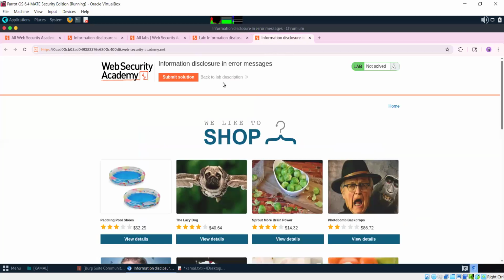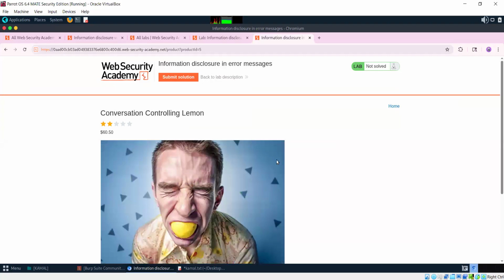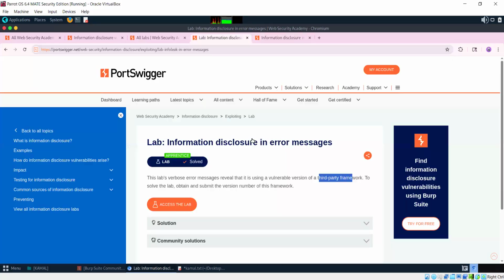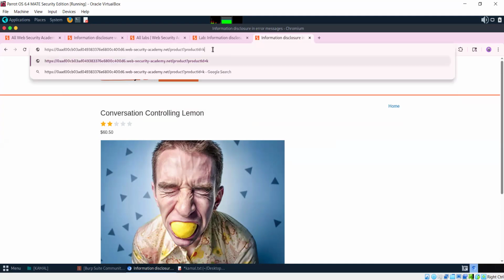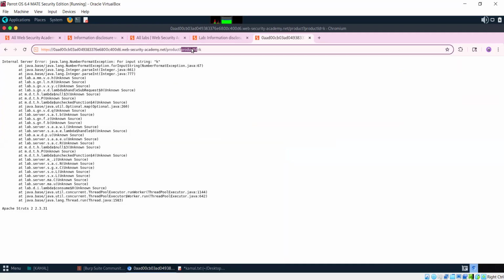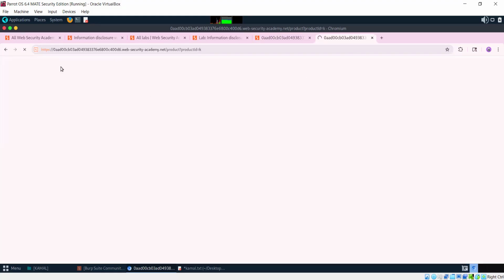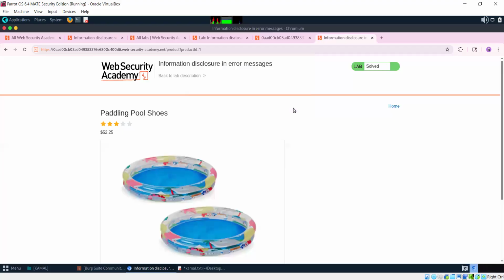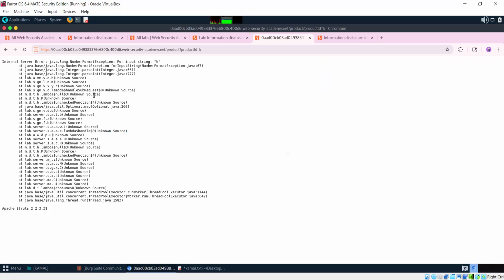Information Disclosure in Error Messages (Apprentice Level)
In this video, I'll walk you through the PortSwigger Web Security Academy – Information Disclosure in Error Messages Apprentice lab and demonstrate how to solve it step by step using Burp Suite.

Information disclosure vulnerabilities occur when an application unintentionally exposes sensitive information through error messages. These messages may reveal stack traces, software versions, file paths, database details, or other internal information that can help attackers identify additional attack vectors.

In this walkthrough, you'll learn:
How to identify information disclosure through error messages.
How exposed error messages can leak sensitive implementation details.
The complete methodology to solve the PortSwigger lab.
Best practices to prevent information disclosure vulnerabilities.

This video is intended for cybersecurity students, bug bounty hunters, penetration testers, and anyone preparing for web application security assessments or learning from PortSwigger Web Security Academy.